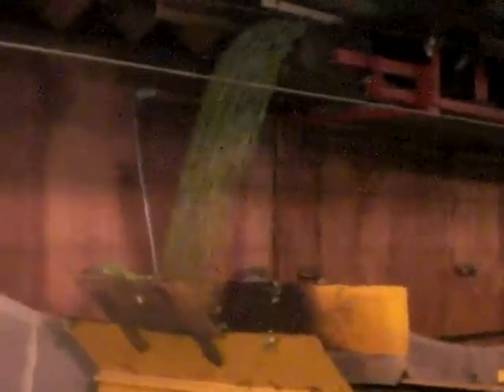Hop Harvest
2008 Hop Harvest @ Annen Bros. farm in Mt. Angel, Oregon